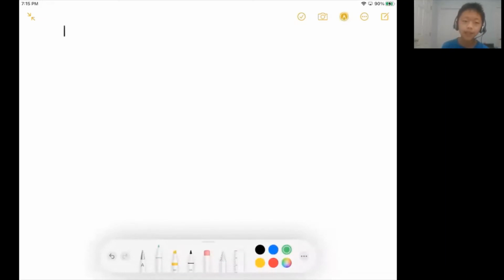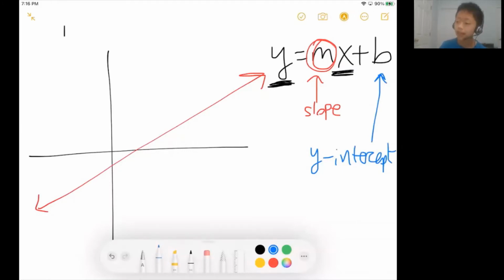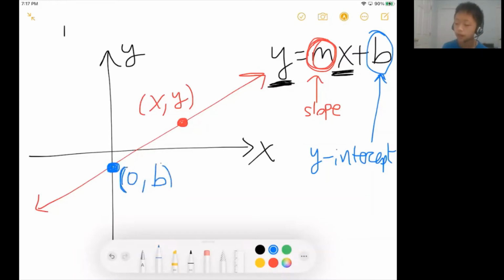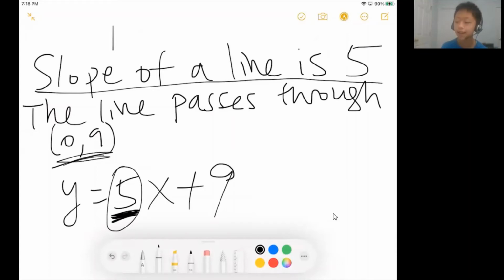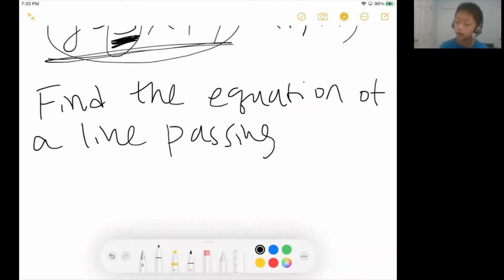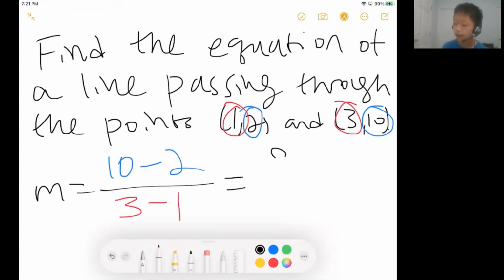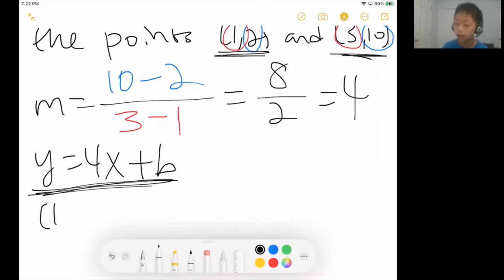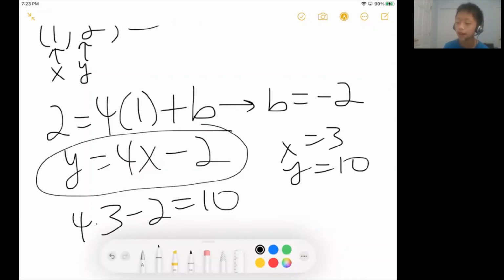Equation of a line example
Algebra: equation of a line.